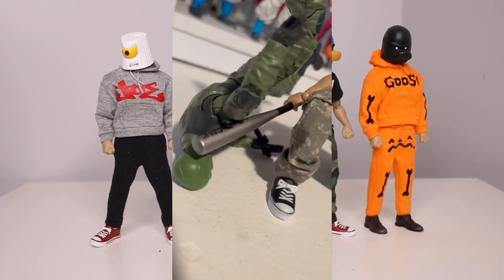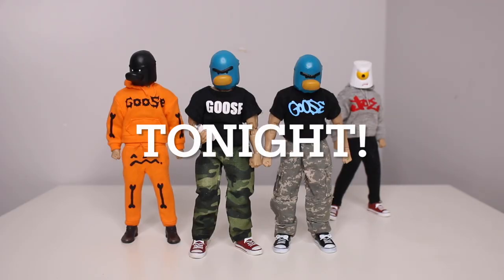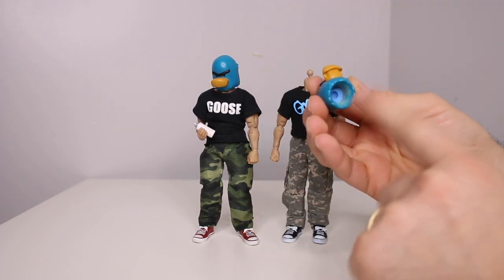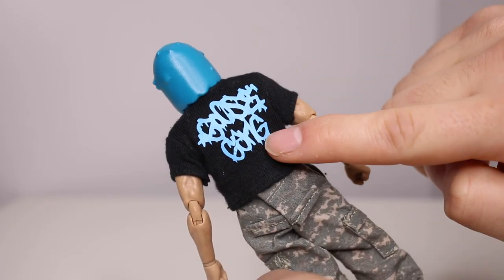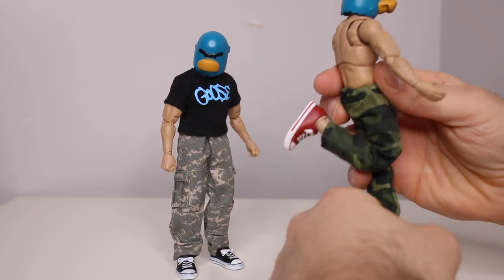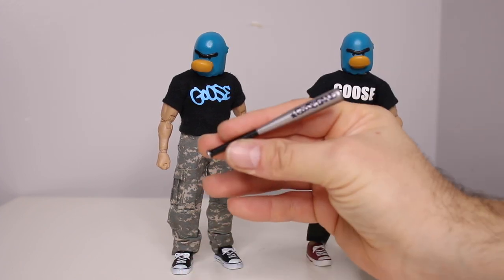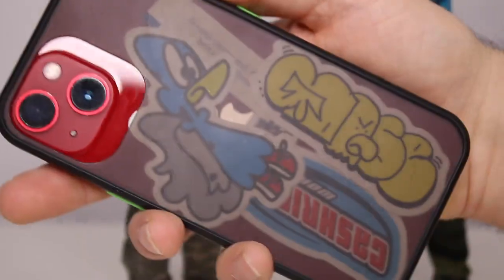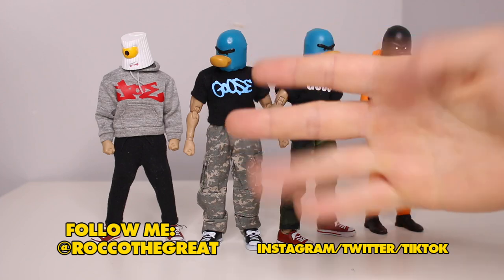NEW TOY LINE ALERT! WHAT IS Goose Faba ??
Goose Faba Wave 6 REBOOT System Island Toys by Rocco The Great

MY EBAY STORE

if you want to send something , everything gets open on video! --
Stay Great